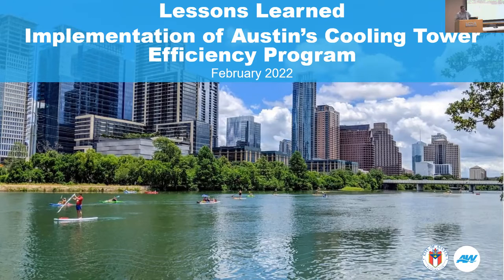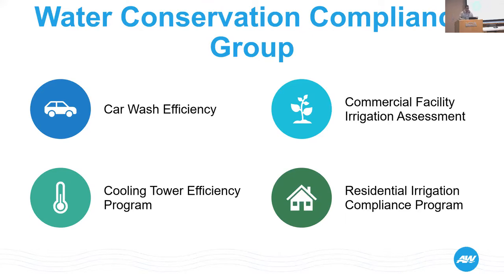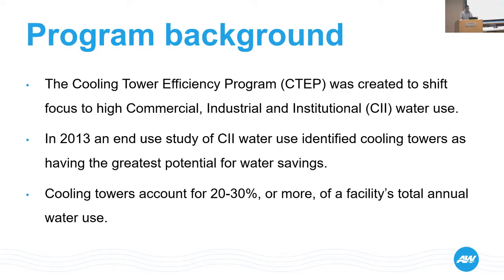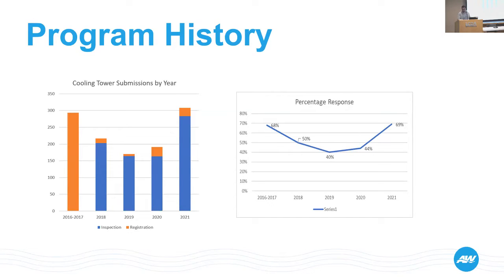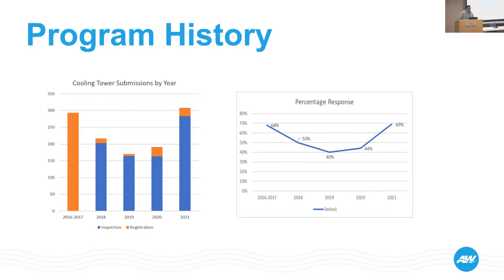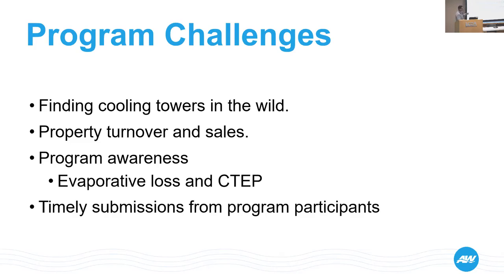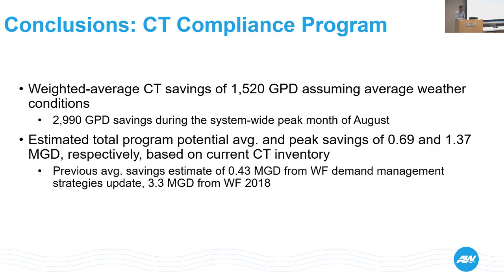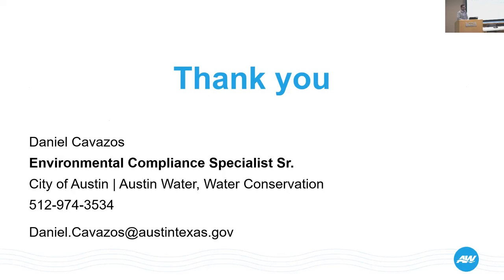Daniel Cavazos - Lessons Learned: Austin's Cooling Tower Program - Cen TX Water Cons Symp 2022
The Central Texas Water Conservation Symposium 2022 was a hybrid conference on February 15, 2022. It provided water utilities with the information needed to implement successful water conservation programs, effectively engage customers, and plan for the future. Participants learnt from state and national experts about the latest approaches, what is coming next and best practices for maximum efficiency gains.

for more videos from this conference and many others